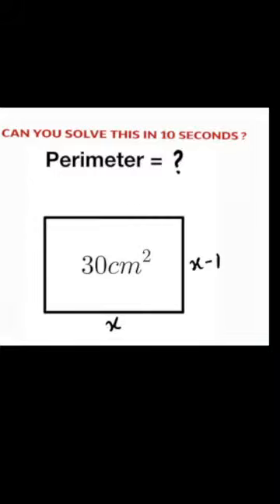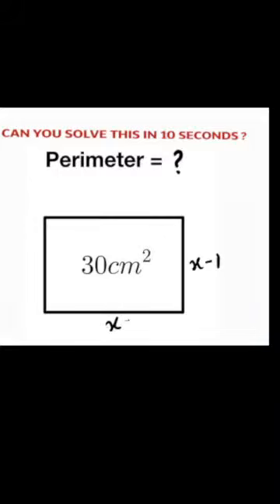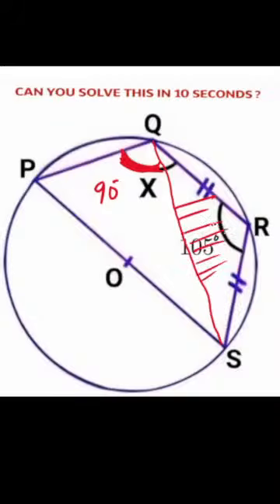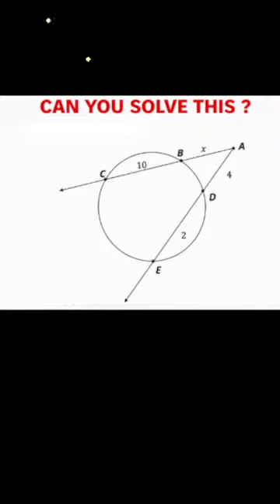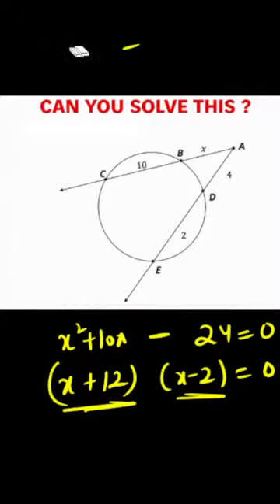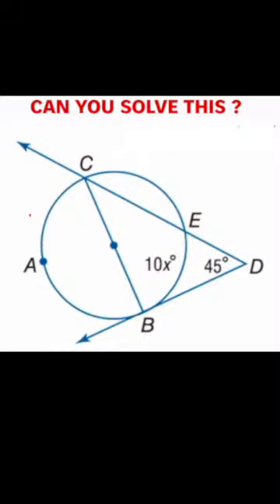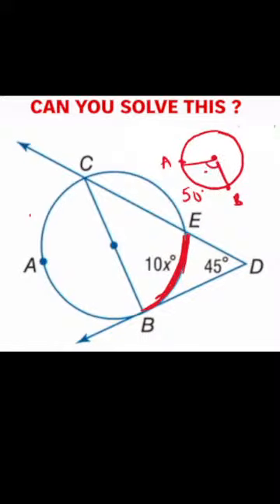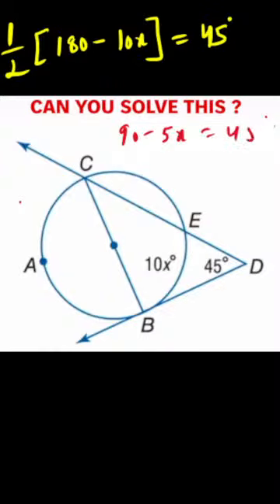MATH Lovers 🔥 | Daily Live Quiz